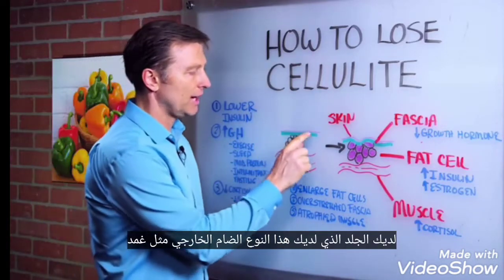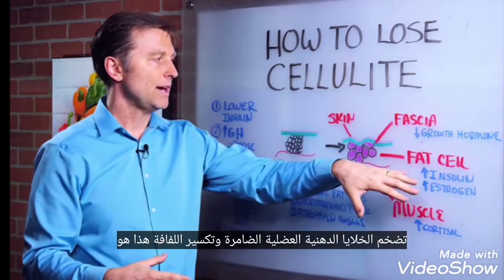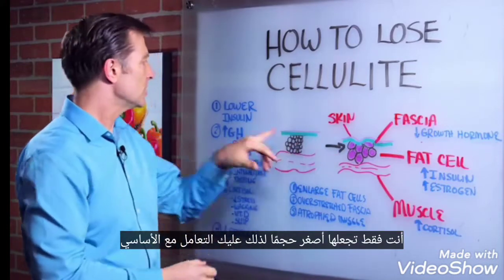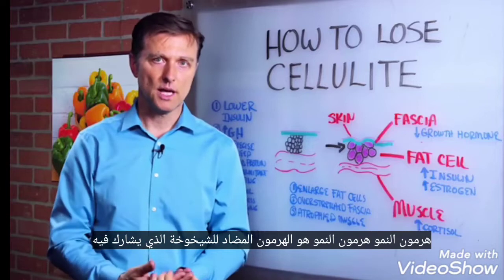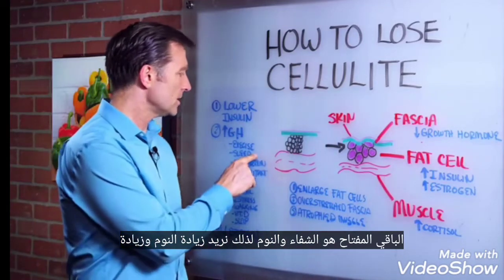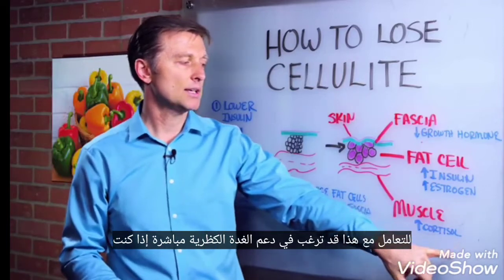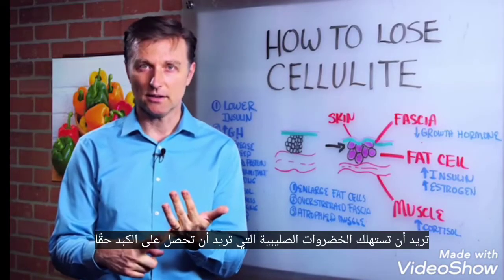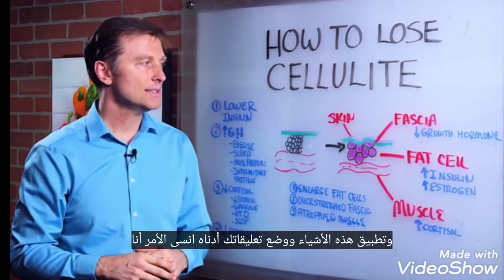كيف اتخلص من السيلوليتhow to loose cellulite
dr berg translation  in Arabic